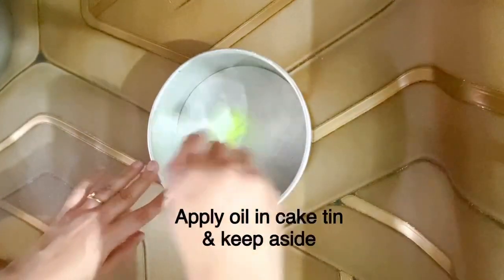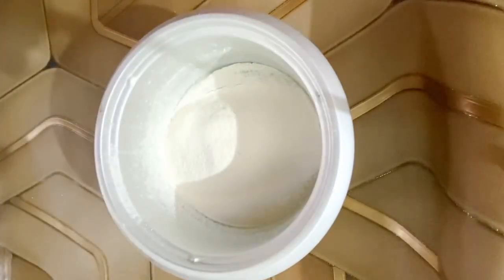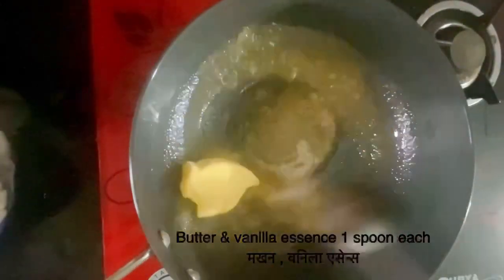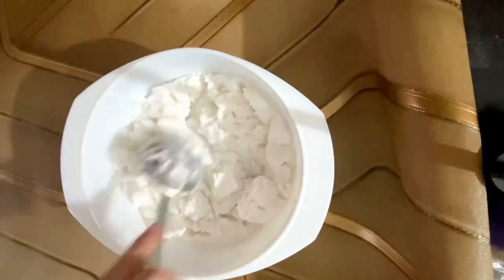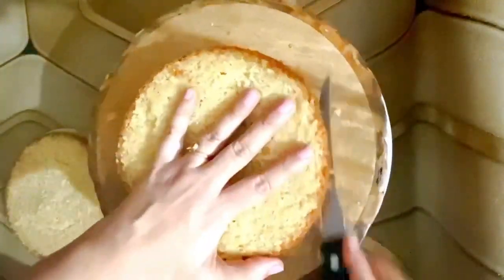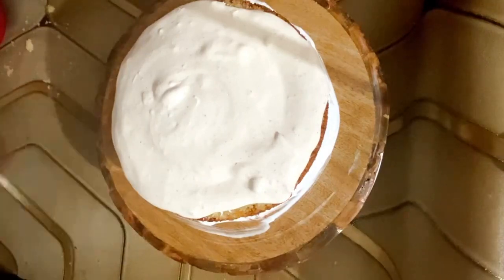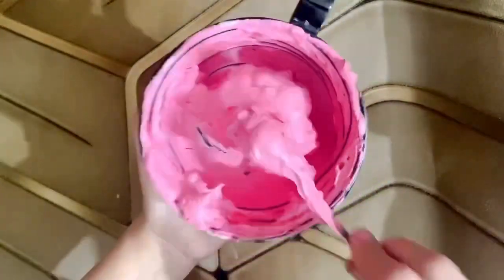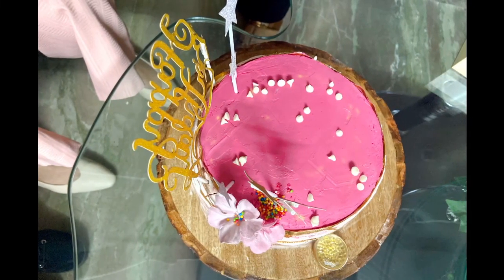Cake recipe | Homemade Birthday cake recipe | amazing cake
Cake , Birthday cake , easy homemade birthday cake recipe , colourful cake without fondant,
Eggless cake recipe. @casualcuisine1799

Homemade Birthday cake recipe is easy to make Homemade eggless birthday cake is easy to bake, decorate, hygienic & economical too.
Caramelised sauce flavour  adds 5🌟 to the taste.
Two layed fancy pink colour looks beautiful & trendy not like cakes with swirls& dripping effects
which are very common.
Elegant plane pink cake 😋

amazing cake#awesome cake recipes#beautiful cake#cake lovers#decorating#homemade cake#perfect cake#so easy#so yummy#so tasty cake#vanillacakerecipe#caramelflavour#caramelsauce#caramel-cake